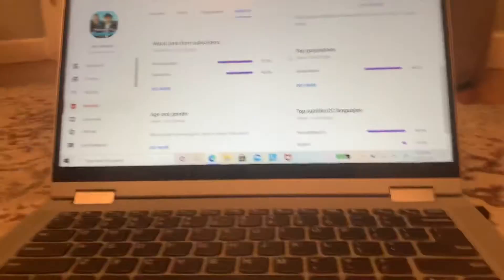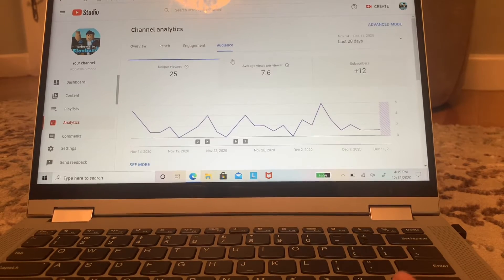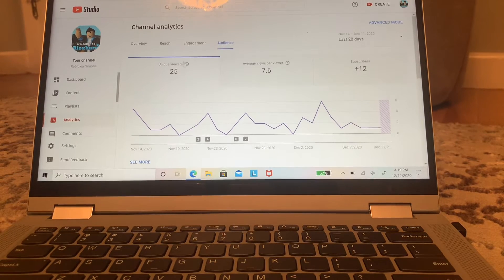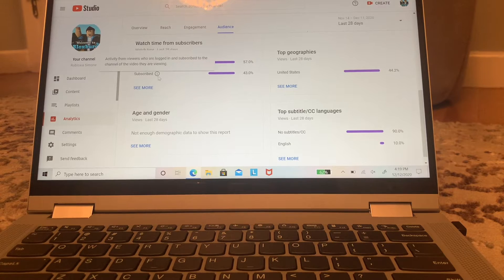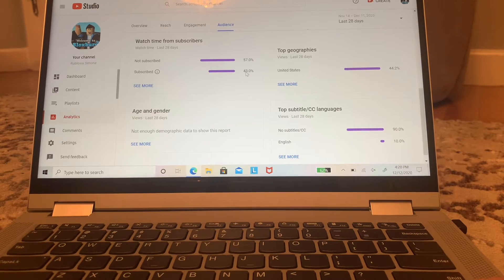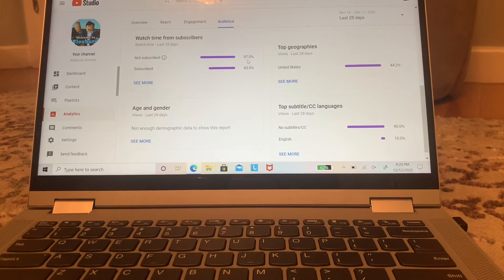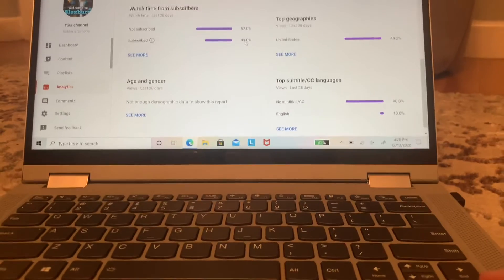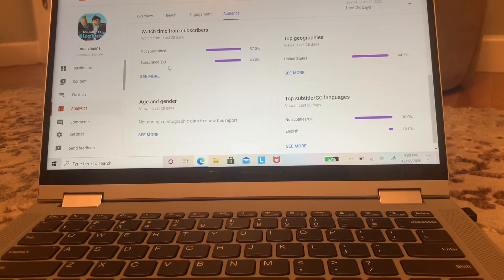Showing how much subscribers I have (part 1)